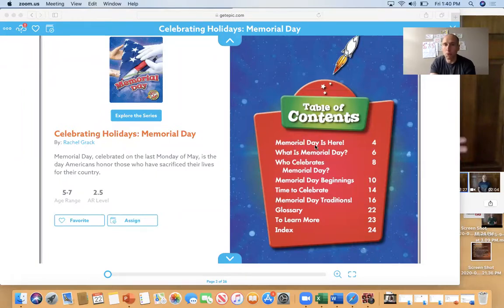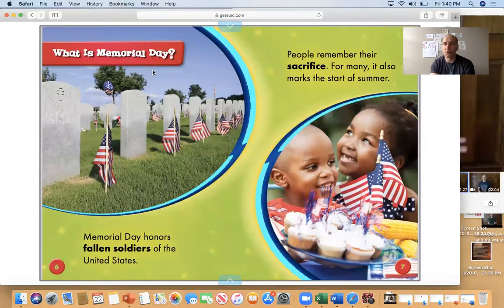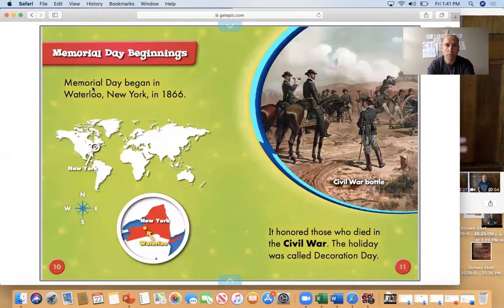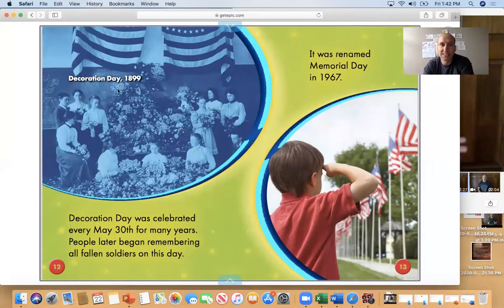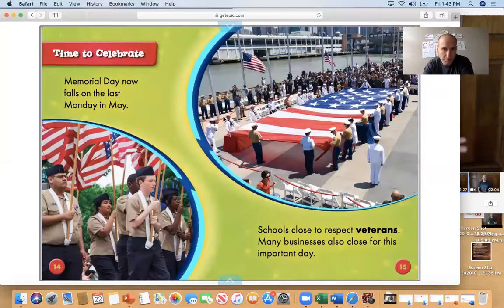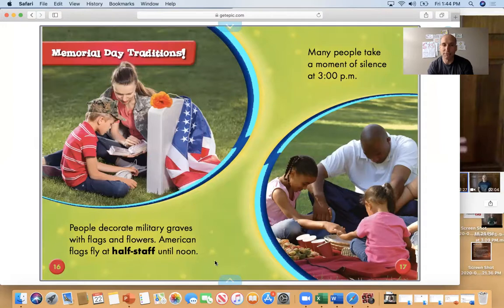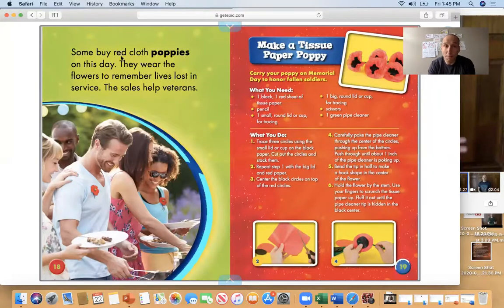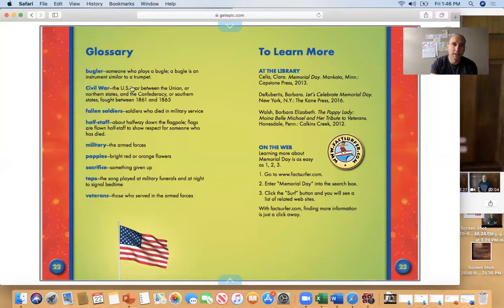Memorial Day Read Aloud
What facts do you learn about Memorial Day?